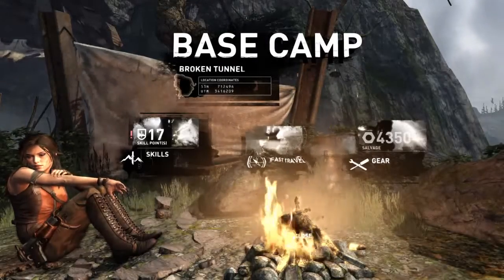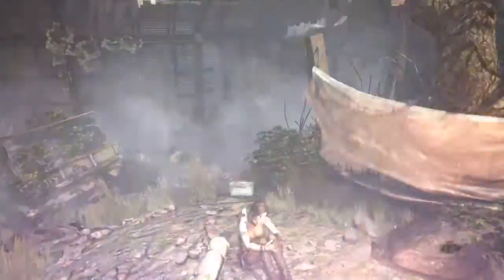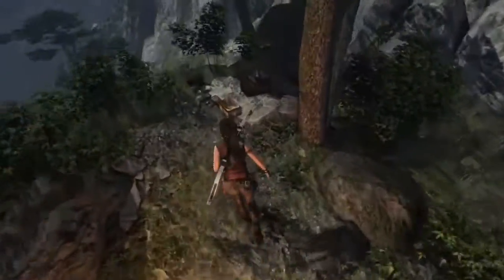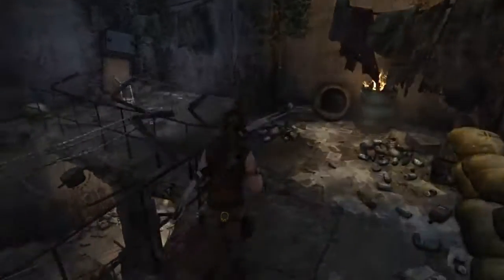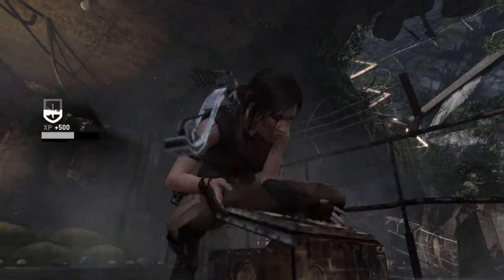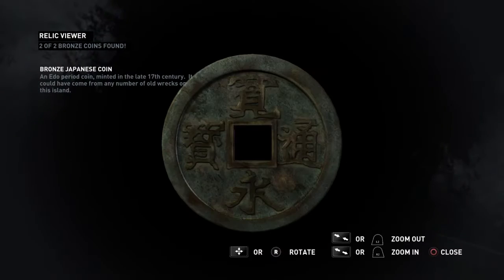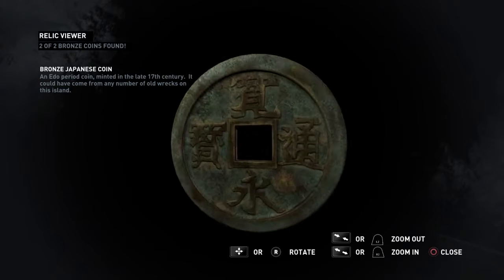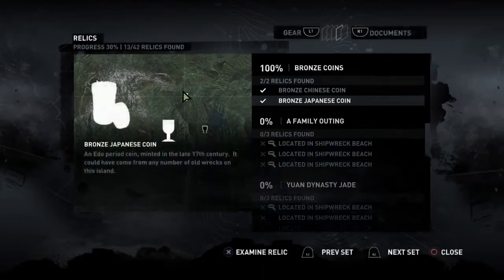Tomb Raider: Definitive Edition - Base Approach: Relics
Base Approach: Relics